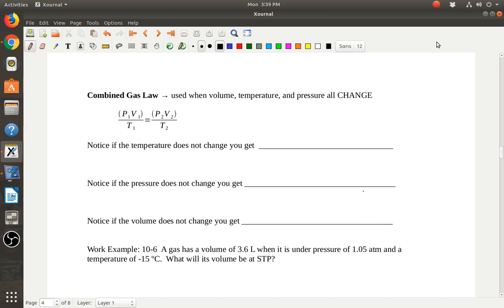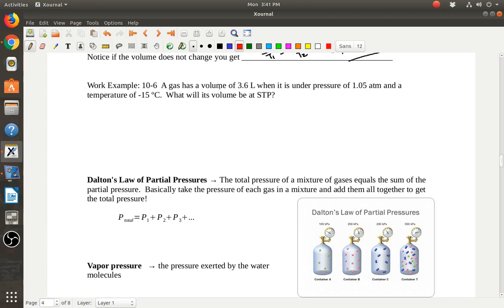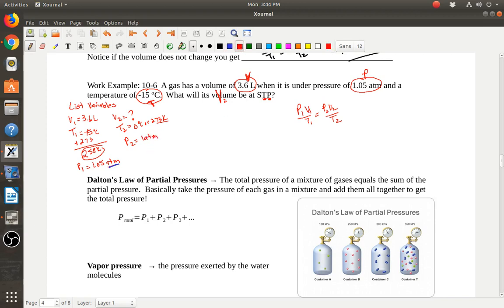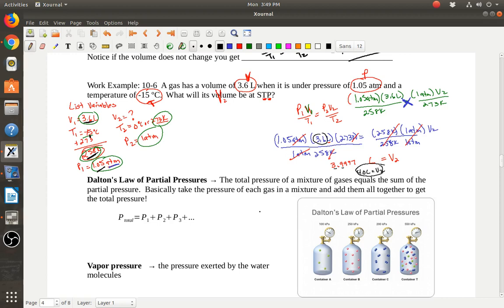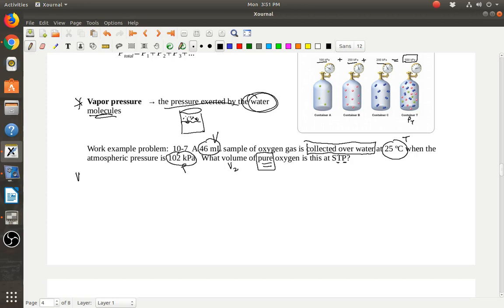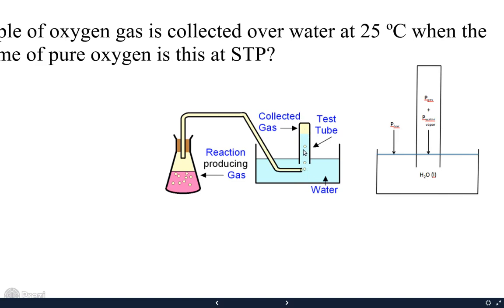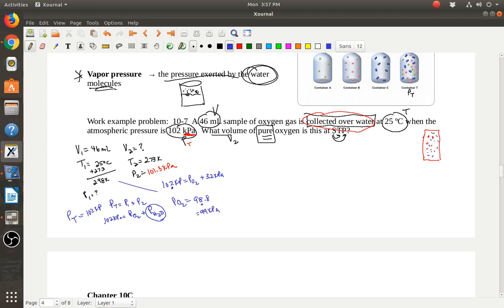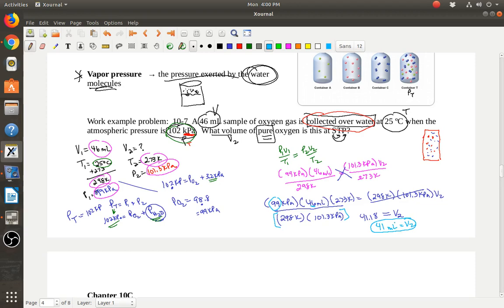Chap 10 Combined Gas Law and Dalton's Law of Partial pressures